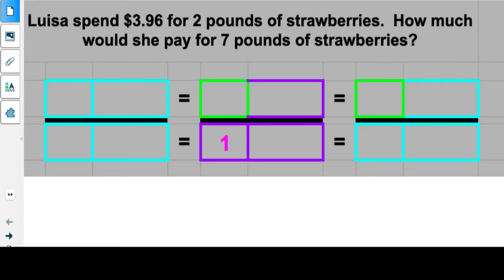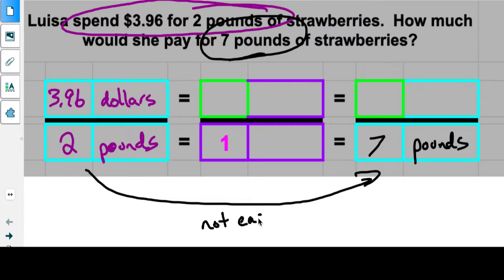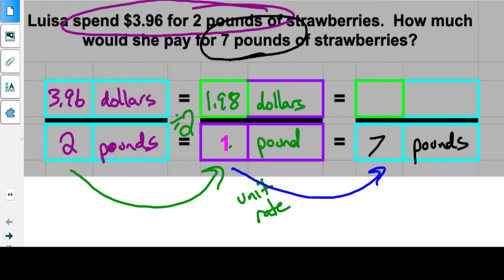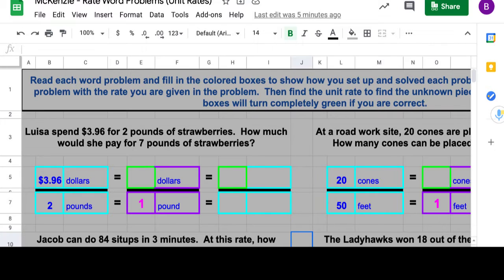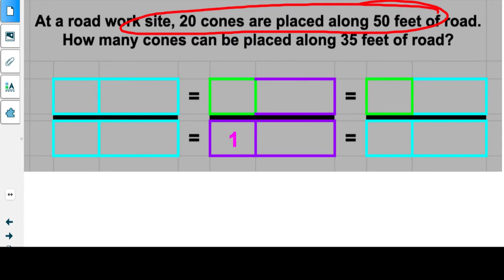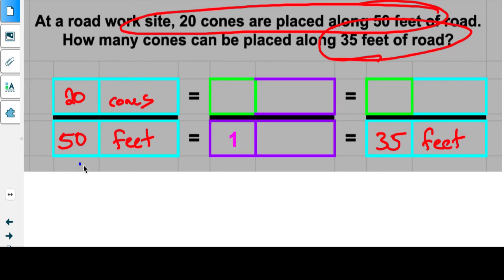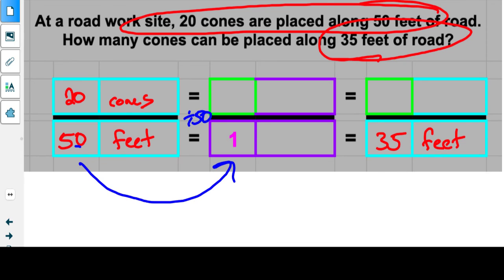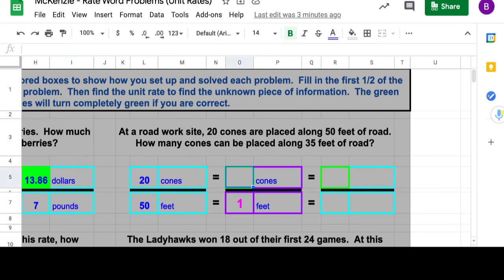Rate Word Problems Unit Rates Demo